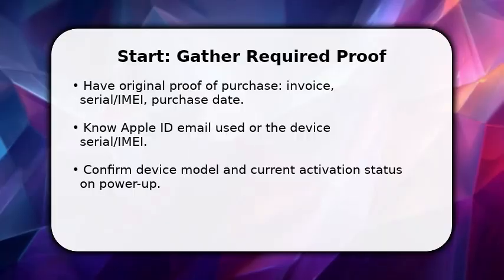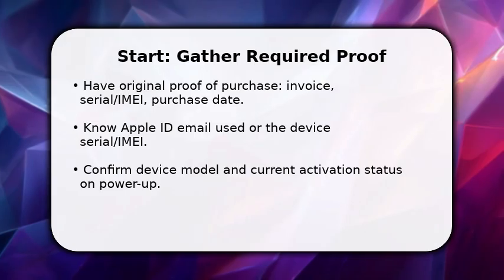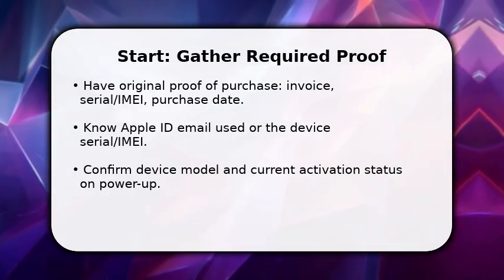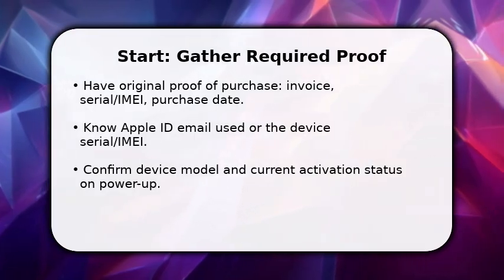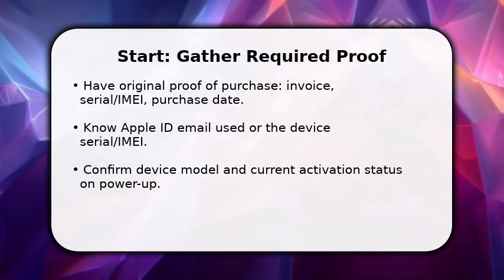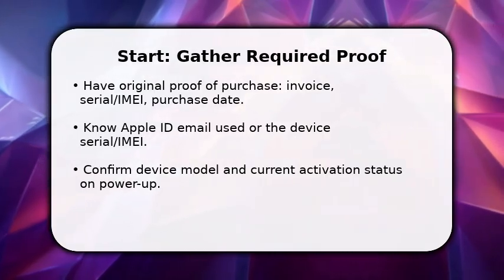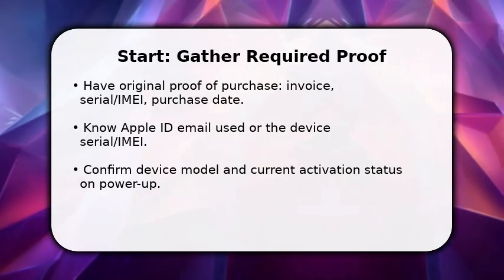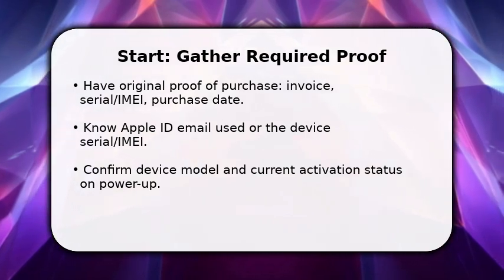How to Remove Activation Lock (updated)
Learn the safe and legal methods to remove an activation lock on your iPhone or iPad. This video provides step-bythy guide, including factory reset options without erasing data.

remove Apple Activation Lock, factory reset iOS device, activation unlocking process, iPhone lock removal methodology, data preservation during iPhone restore